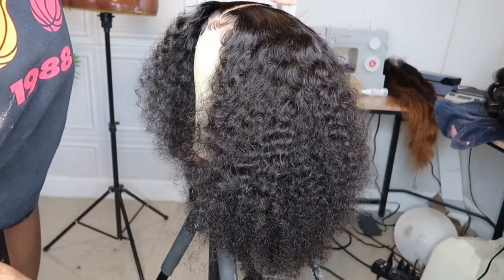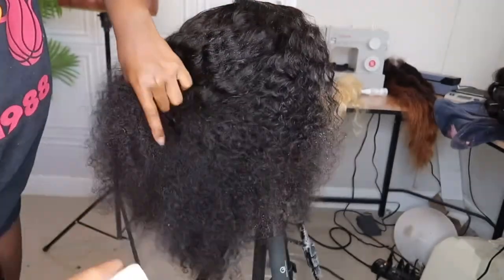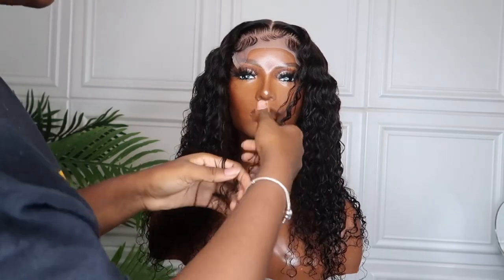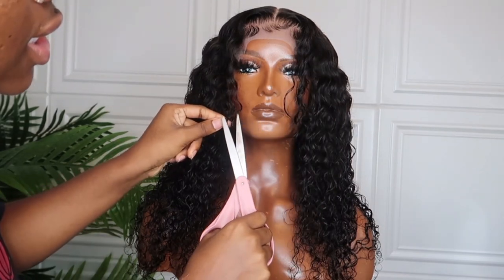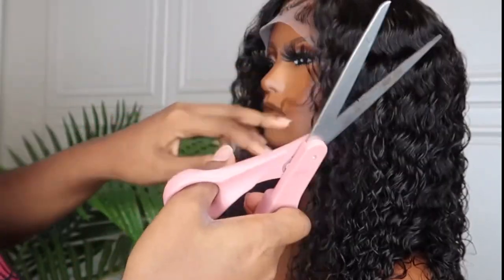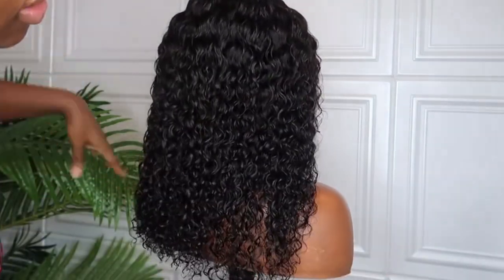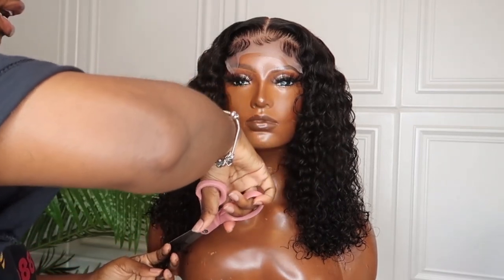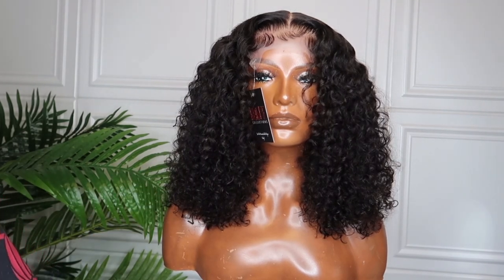How To: DEFINE and CUT LAYERS in Curly Hair | Very Beginner Friendly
Hi loves,
This is how to define and cut layers into your curly hair, very beginner friendly, and you can wear the wig right out of the box!

Rogue Collections Wigs:
Wig: Sierra

Amazon Favorites